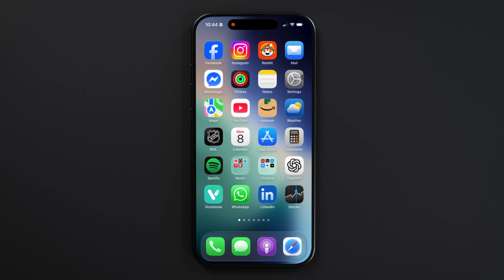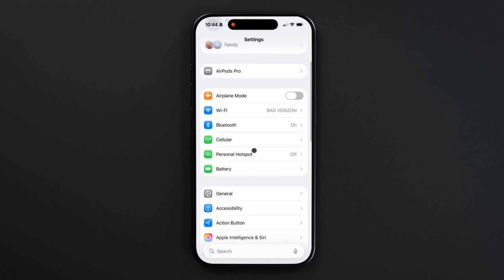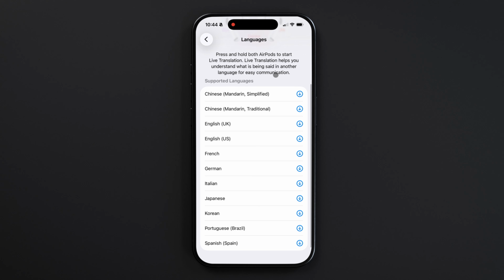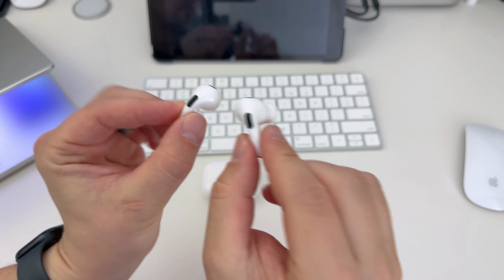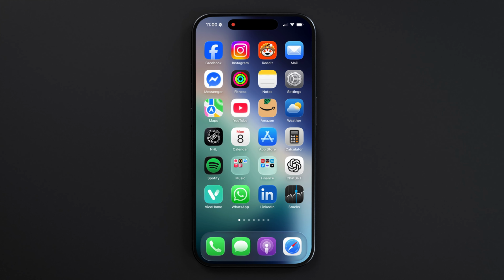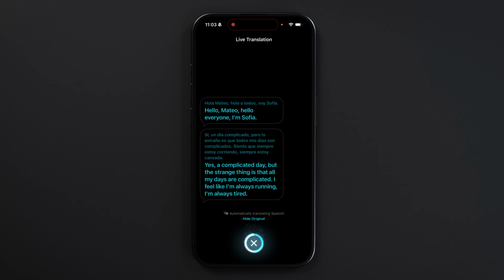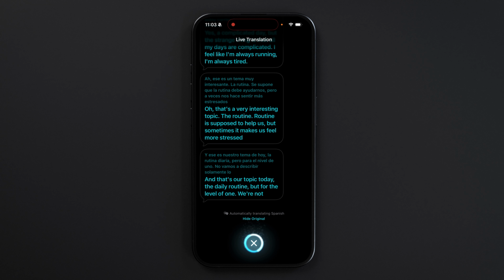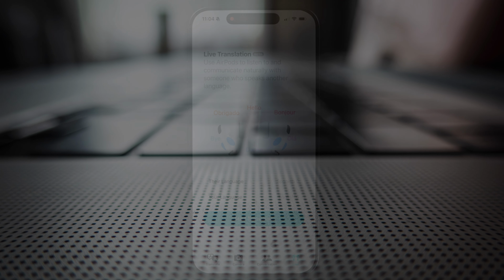AirPods Live Translation Tutorial — How to Enable & Use It (iOS 26 Guide)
Learn how to use Live Translation on AirPods — available on AirPods Pro 2, AirPods Pro 3, and AirPods 4 (with active noise cancellation). This quick tutorial shows you how to enable, start, and use real-time translation on your iPhone using iOS 26 and Apple Intelligence.

Whether you’re traveling, talking with someone who speaks another language, or just trying out the new feature, this guide shows everything you need to know.

In this video:
• Which AirPods models support Live Translation
• How to enable Apple Intelligence features
• How to turn on Live Translation on AirPods
• How to translate conversations in real time
• Supported languages

Live Translation works with:
• AirPods 4 (ANC model)
• an iPhone with Apple Intelligence (iPhone 15 Pro, iPhone 16 series and newer)

Our favorite setup:
• 2TB SSD Hard drive